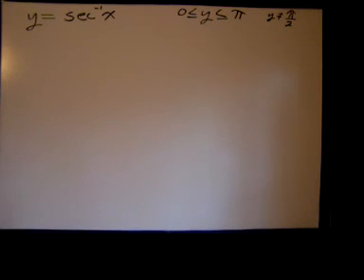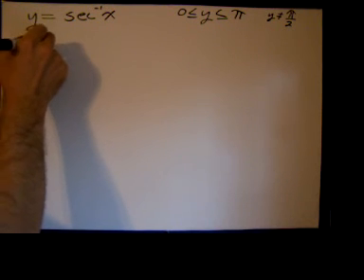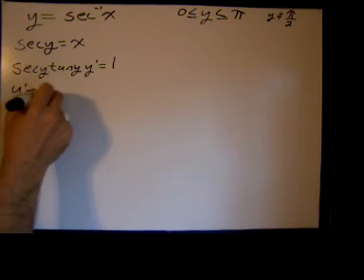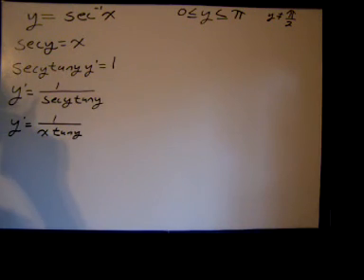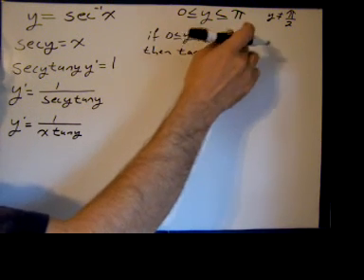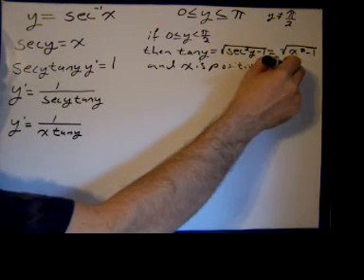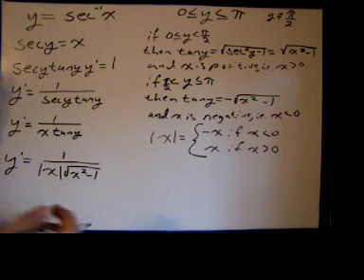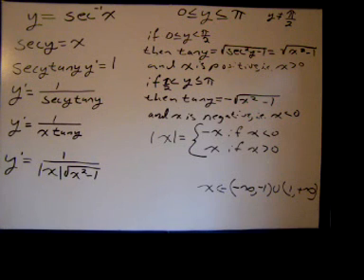Calculus Derivative:Inverse Trig (2)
Derivation of the formula for the derivative of the arcsecant function using implicit differentiation.